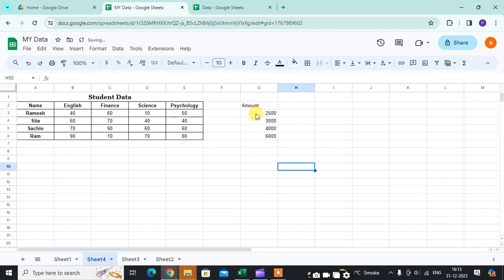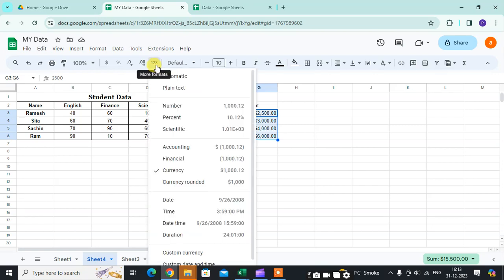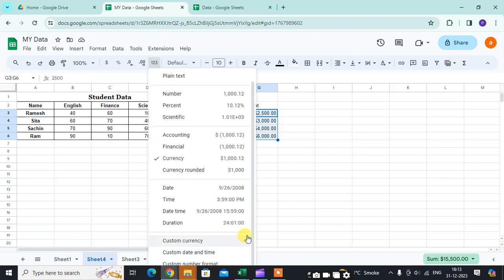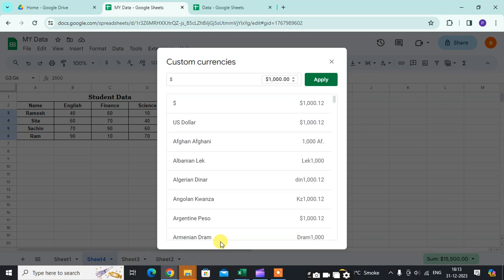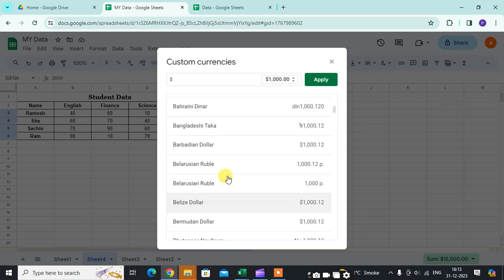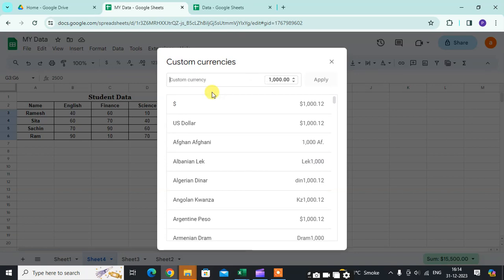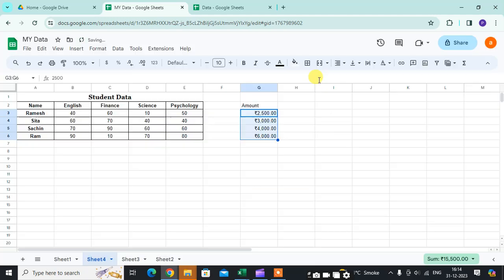How To Add Rs. Sign In Google Sheets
To apply a custom currency format to your spreadsheet:
On your computer, open a spreadsheet in Google Sheets.
Highlight the data you want to format.
Click Format. Number.
Click Custom currency.
Search in the menu text box to select a format. You can also add your own custom currency format into the text box.
Click Apply.